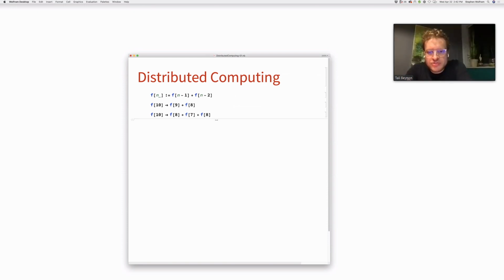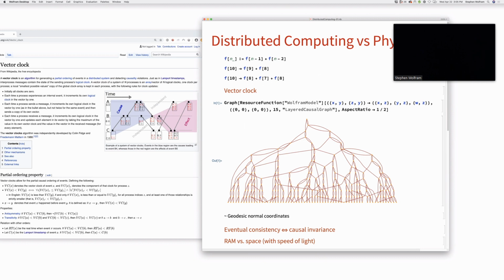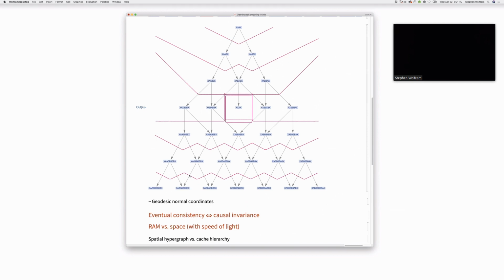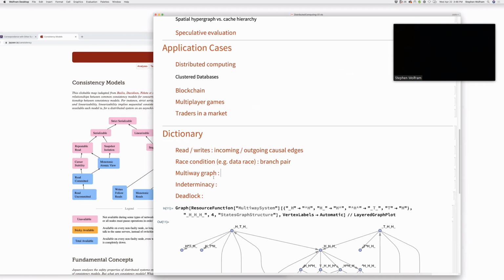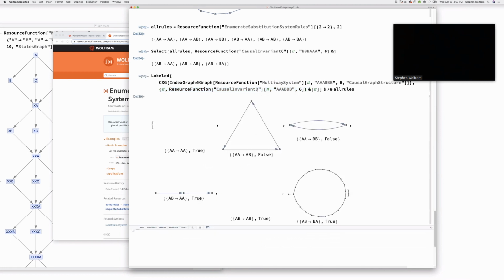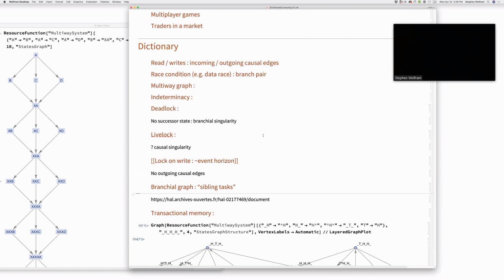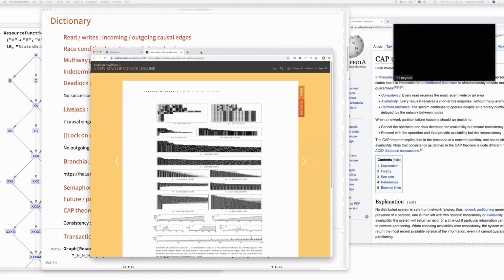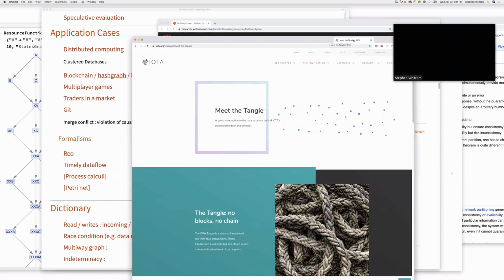Wolfram Physics Project: Working Session Wednesday, Apr. 22, 2020 [Distributed Computing]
Stephen Wolfram & Jonathan Gorard continue answering questions about the new Wolfram Physics Project, this time specifically for a live working session of the project delving into distributed computing. Guests include Tali Beynon & Jesse Friedman. Begins at 6:15